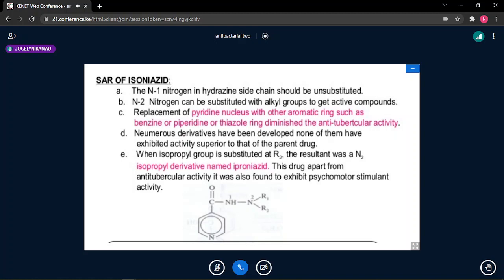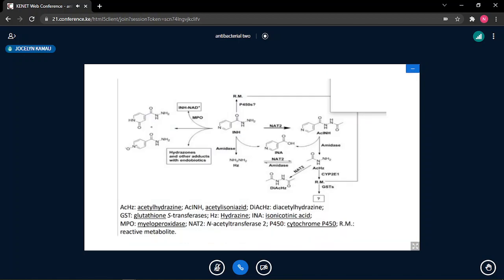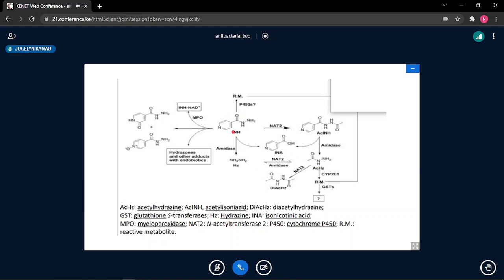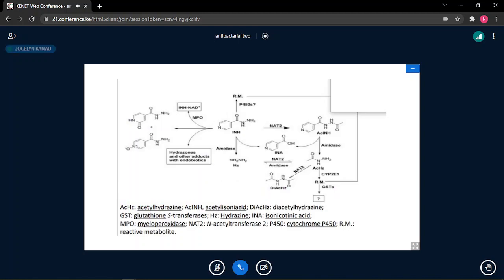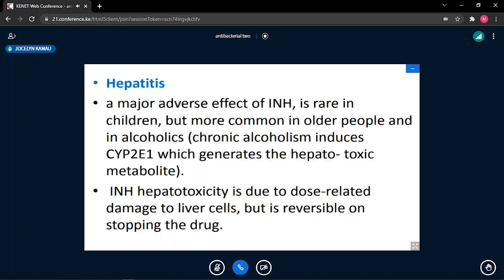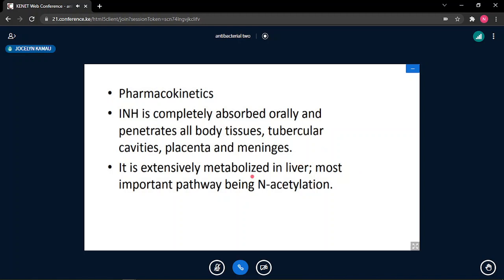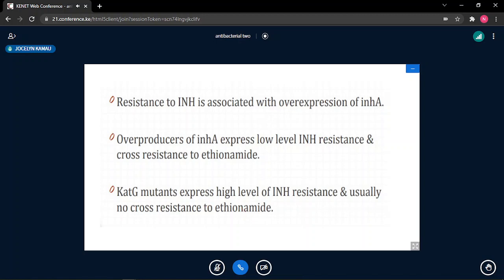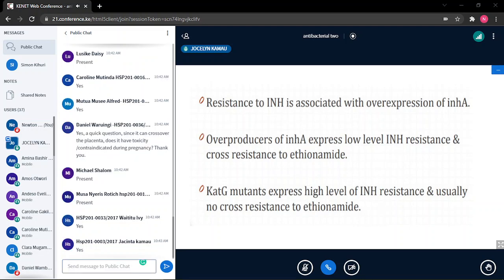3-Antimycobacterials; TB drugs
3-Antimycobacterials; TB drugs